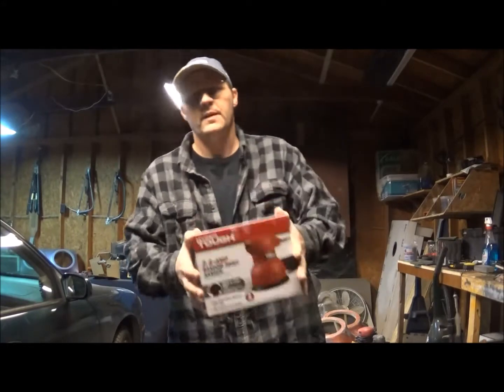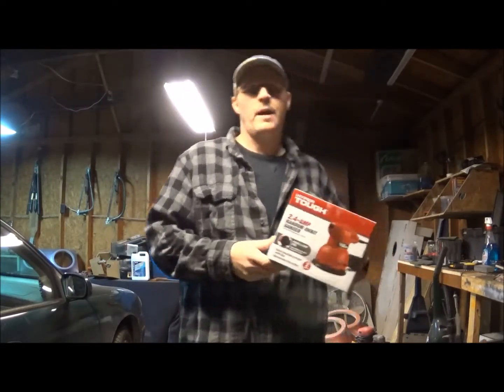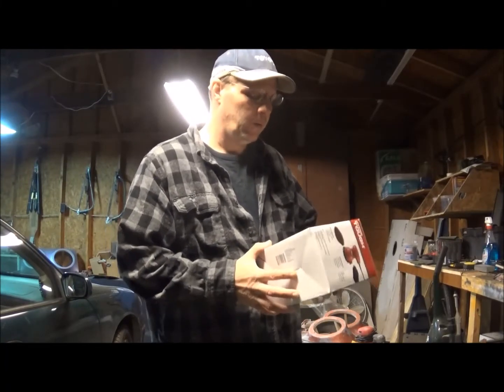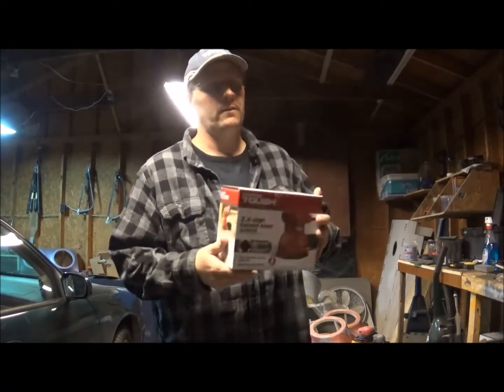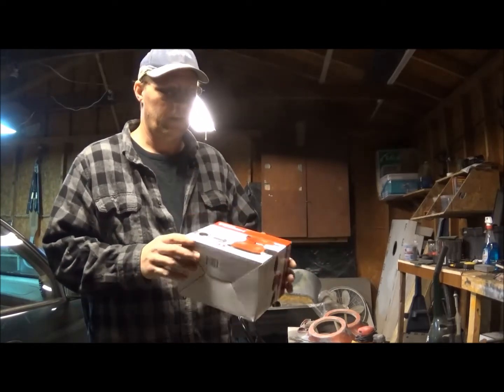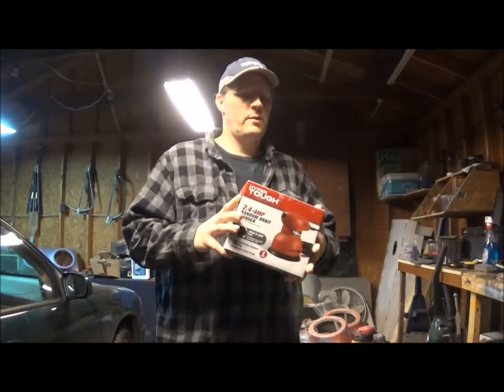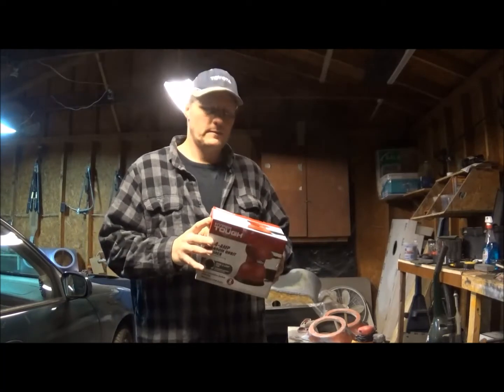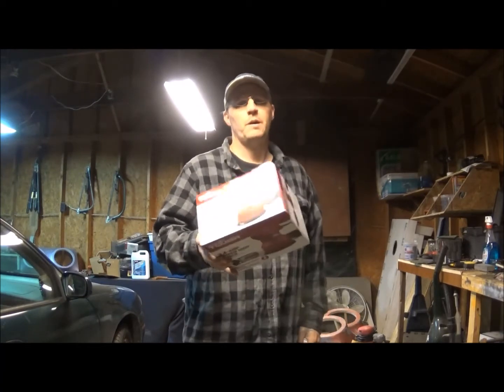HYPER TOUGH RANDOM ORBITAL SANDER REVIEW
quick review of the hyper tough random orbital sander.